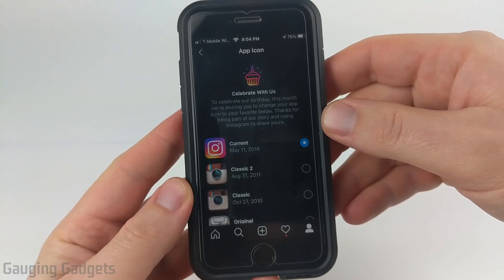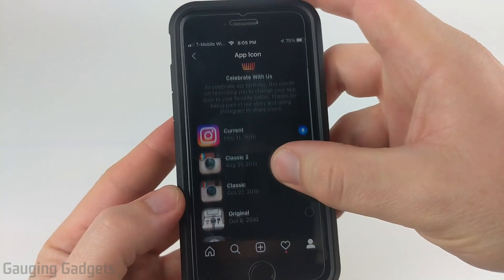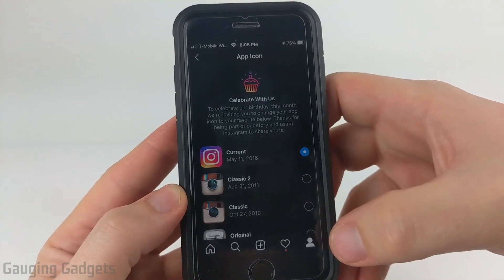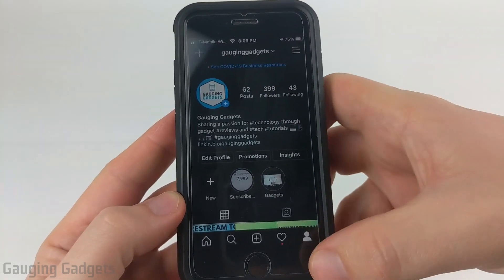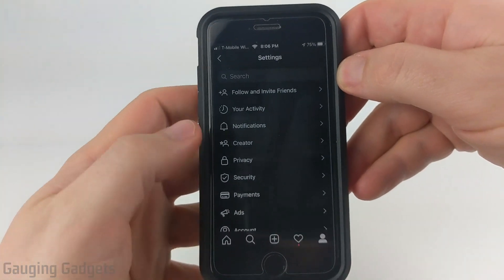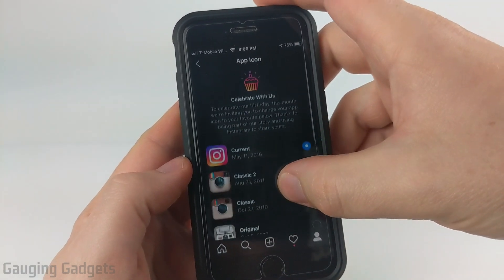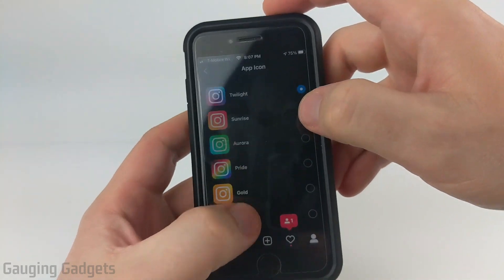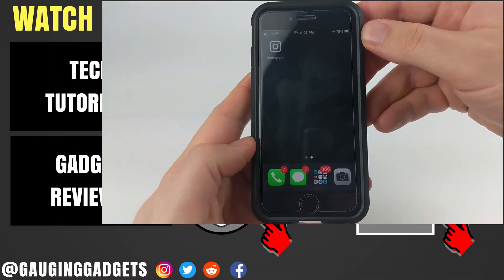How to Change Instagram App Icon - Instagram Easter Egg - iPhone & Android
How to Change Instagram App Icon? In this tutorial, I show you how to change the app icon for Instagram on your iPhone & Android. In a recently found secret Instagram Easter egg, Instagram allows you to customize the app icon for the Instagram app on your home screen.

Follow the steps below to Change Instagram app icon with the new secret Instagram easter egg:
1. Open the Instagram app on your iPhone or iPad.
2. Navigate to your Instagram profile in the app.
3. Open the menu by select the 3 horizontial bars in the top right of Instagram.
4. In the menu select Settings.
5. Now with the Settings open swipe down several times until you see the open to select a new Instagram app icon.
6. Find your desired Instagram app icon in the list and select it.
7. The next time you go to your home screen you will see that the Instagram app icon has changed based on your selection.